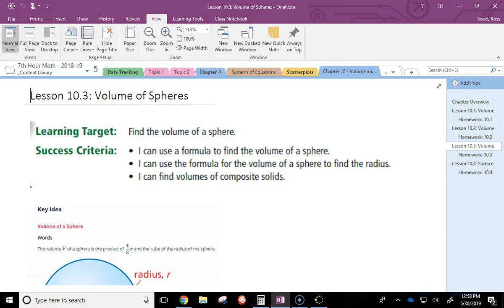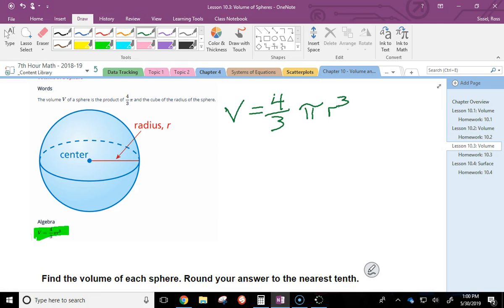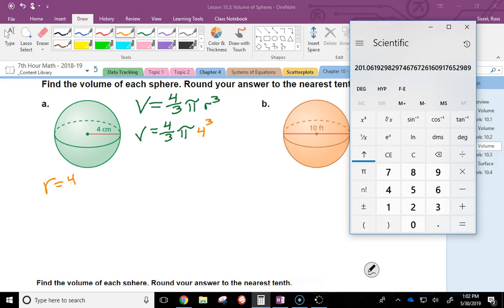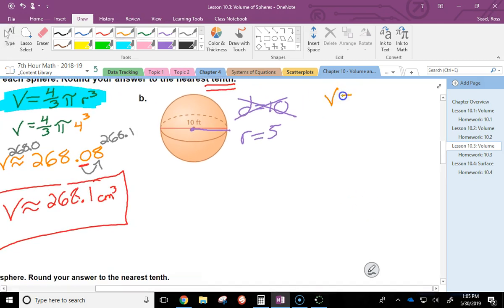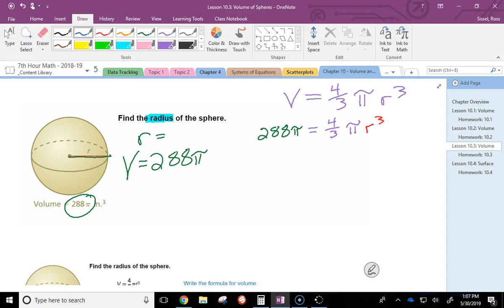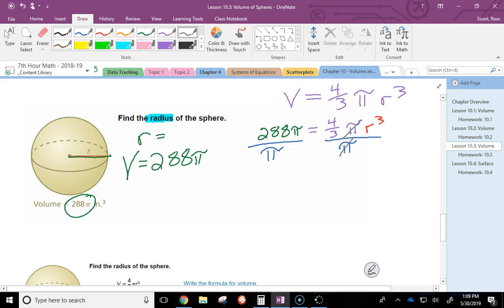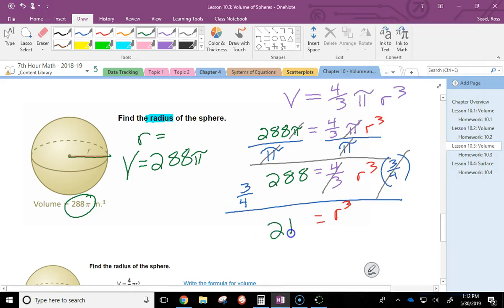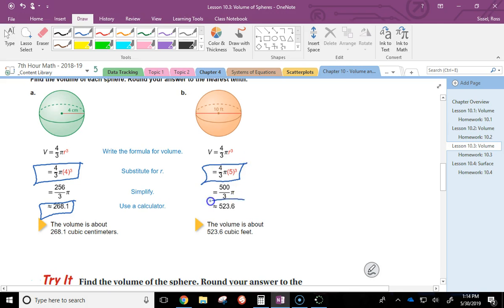7th Hr Volume of Sphere